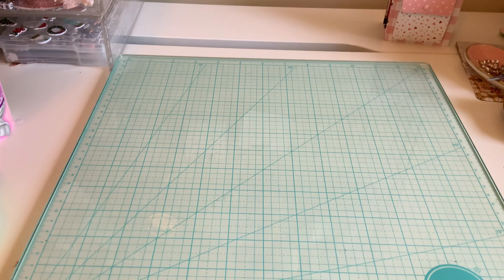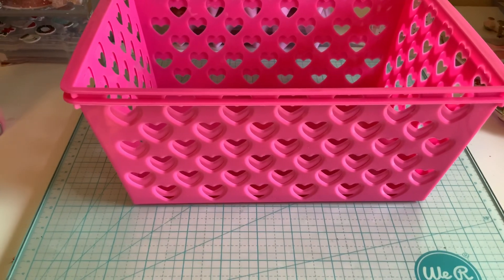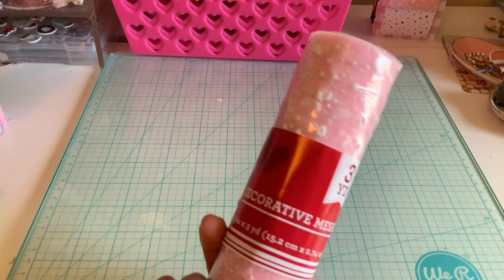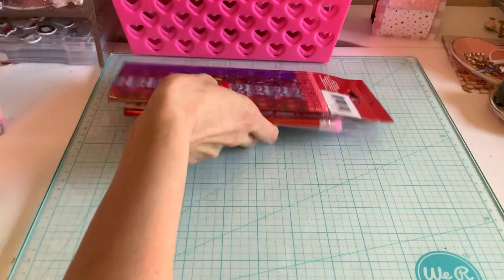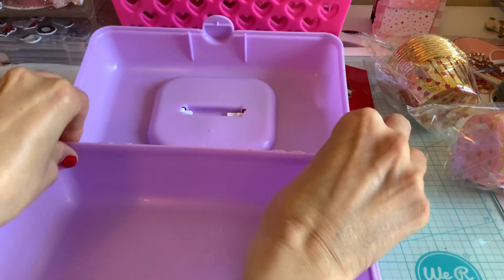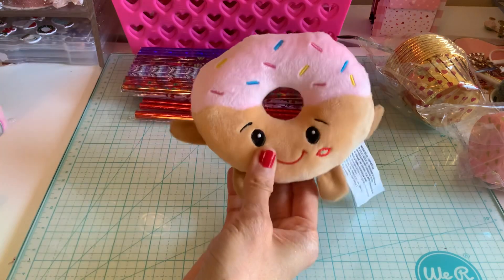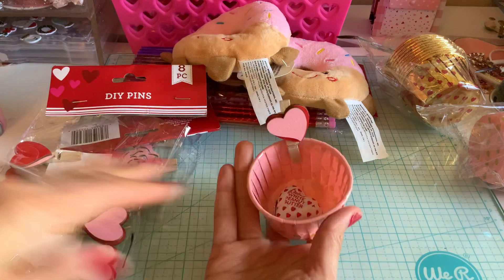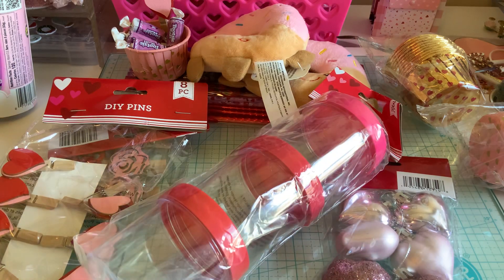Dollar Tree Valentines Haul 💗 @dollartree Craft Haul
A fun valentines haul I forgot to share with you all xoxo

2” inch circle punch